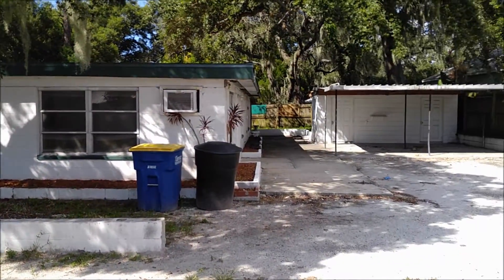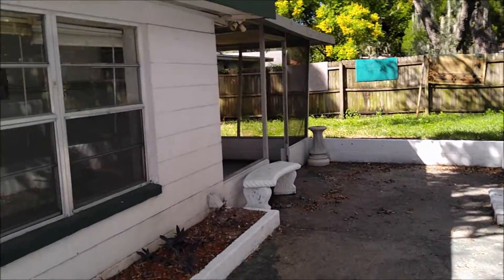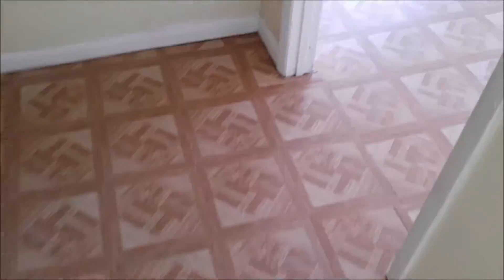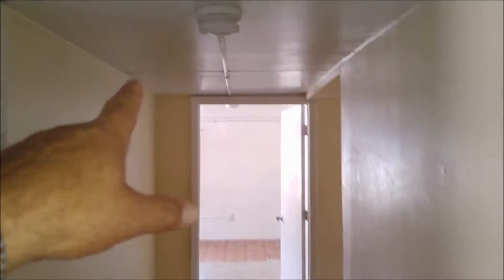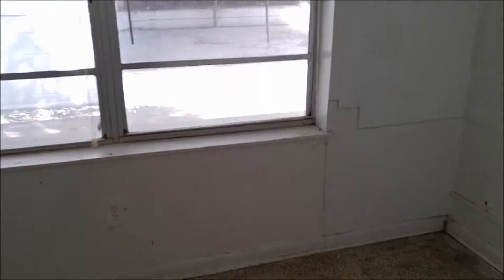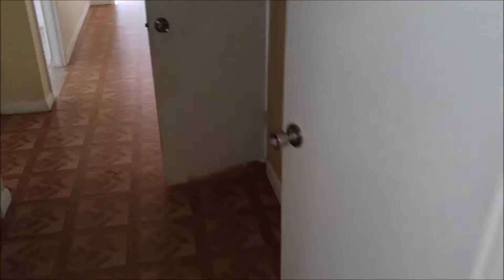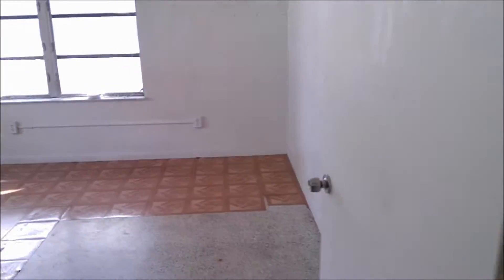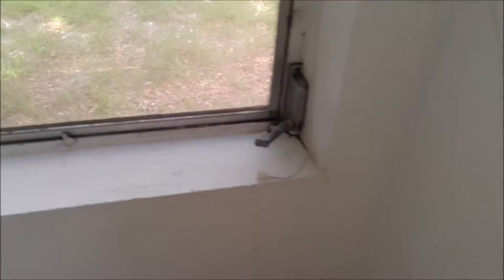1391 Martin Luther King 2 of 2